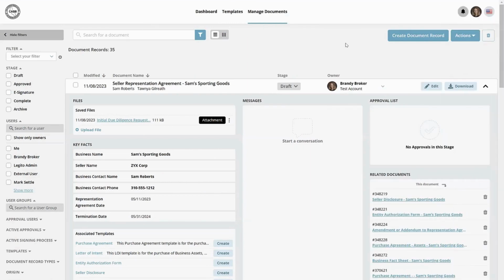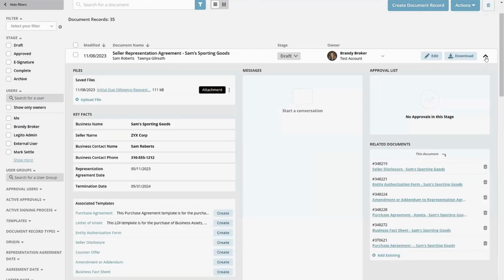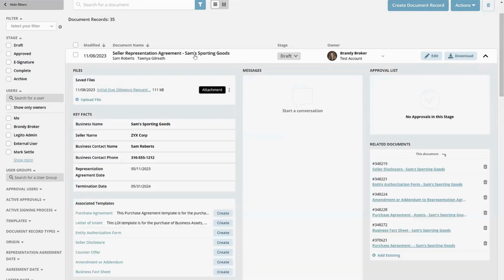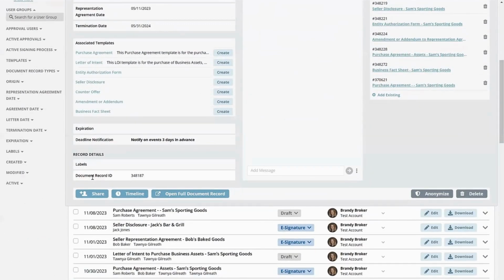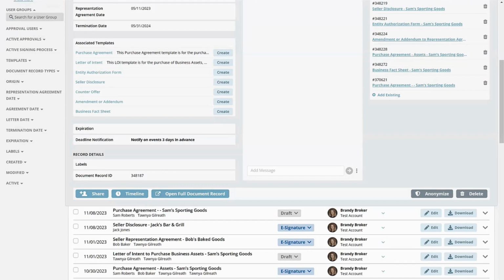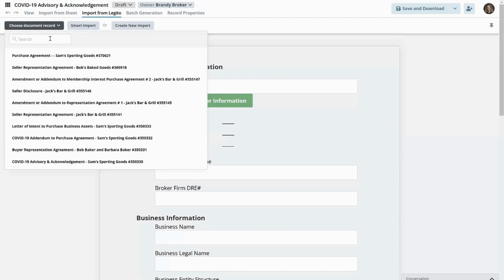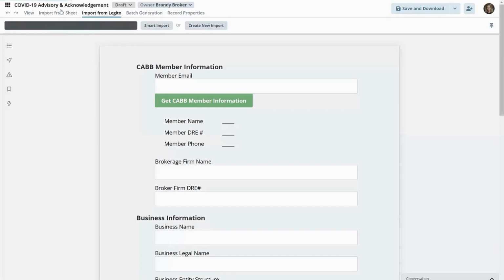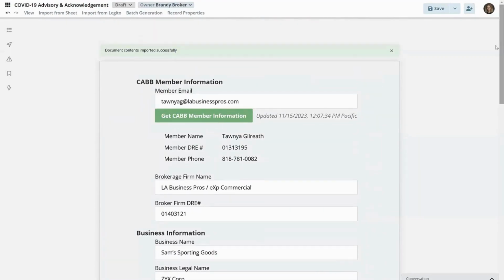Using Associated Templates to Populate Data in Document Records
In this video tutorial, Tawnya explains the process of using associated templates to populate data in document records. They discuss the various ways to open up document records and demonstrate how to copy a document record to the clipboard and import it into another document. The method of using the Document Record ID for importing information from another document is highlighted. This insightful tutorial provides valuable insights into streamlining the process of populating data in document records.